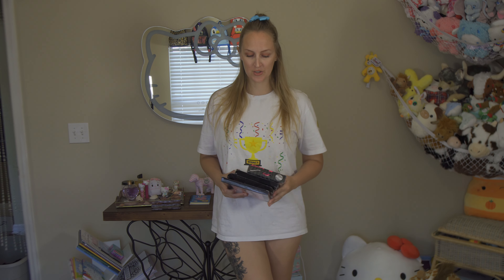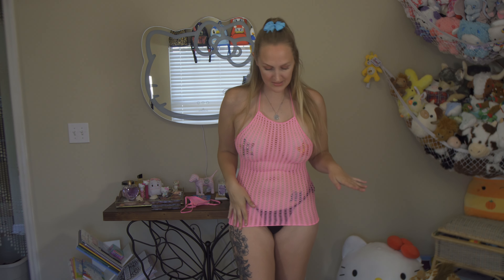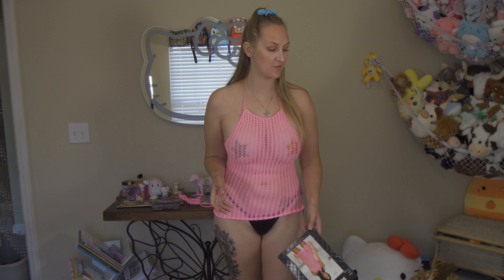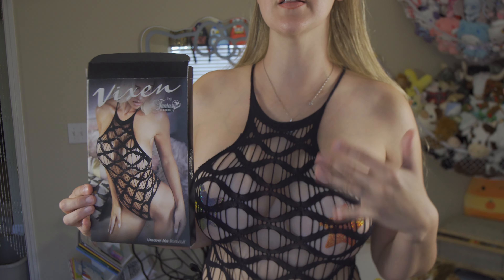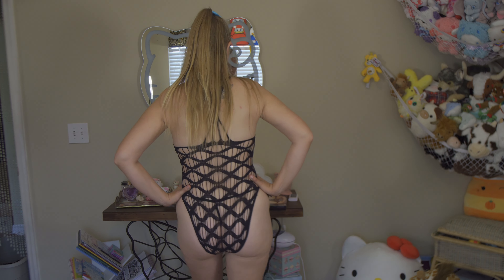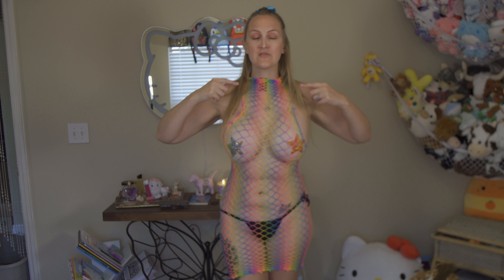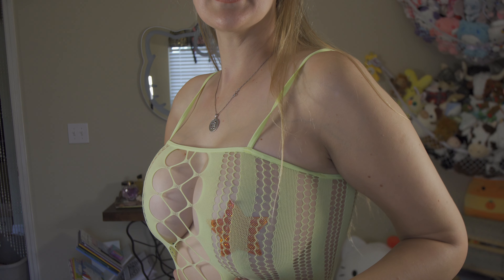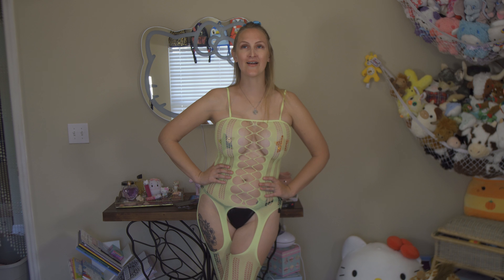One Size Fits Most Sheer BodyCon Fishnet LINGERIE Try On Haul!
Stephanie Eild
Mount Dora
Florida
32756

XoXo